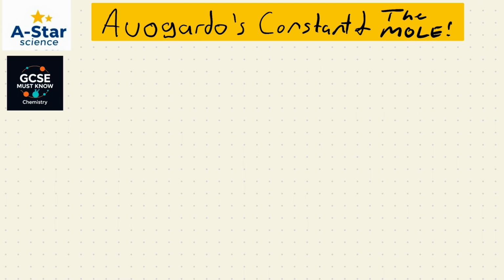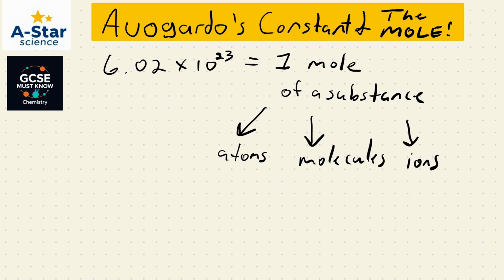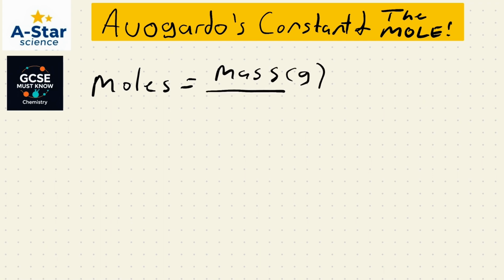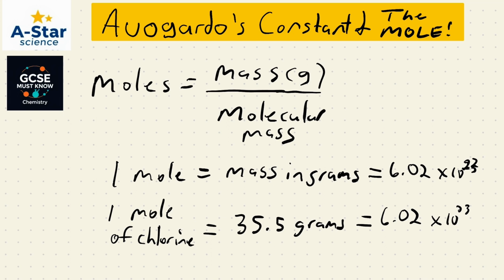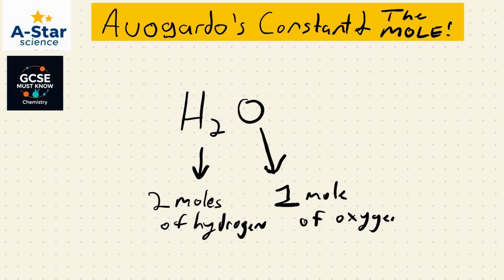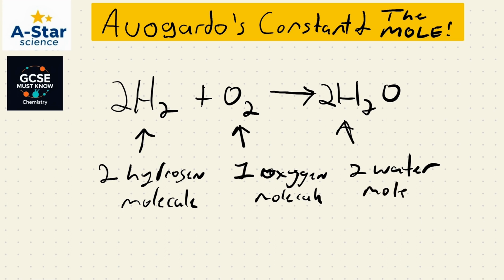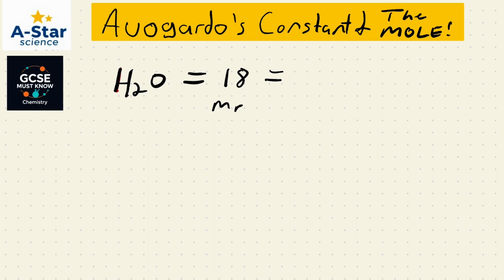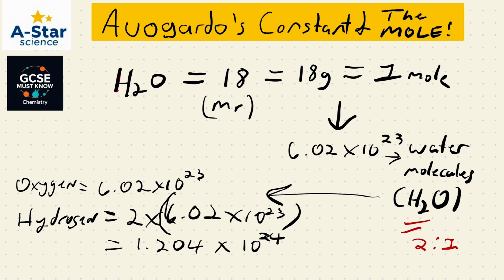Avogardo’s Constant & The Mole - Calculations Made Easy! [GCSE Chemistry- Must Know Series]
What is Avogardo’s constant and how do we use it in Chemistry? How it does it relate to moles? Why do so many students find this concept difficult? Let’s make it easy!